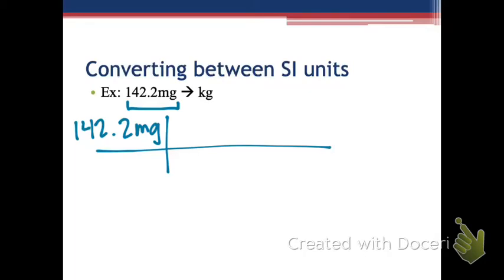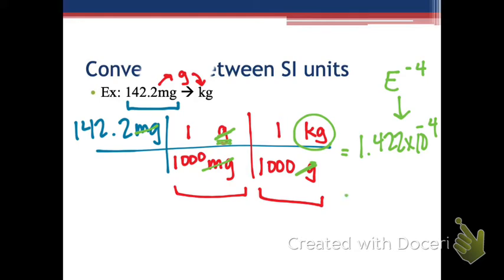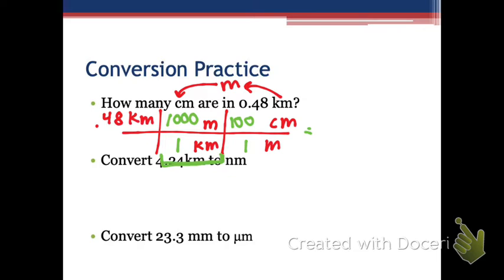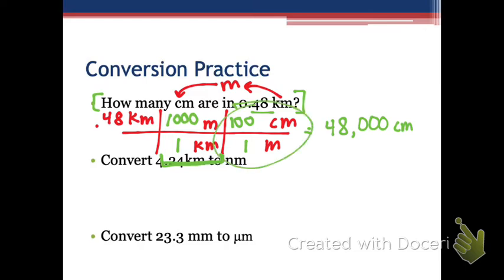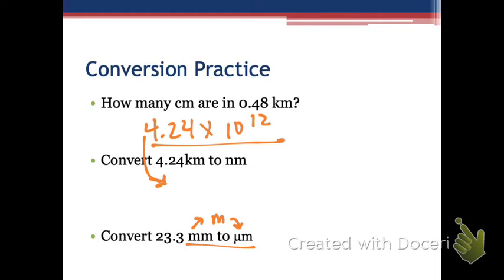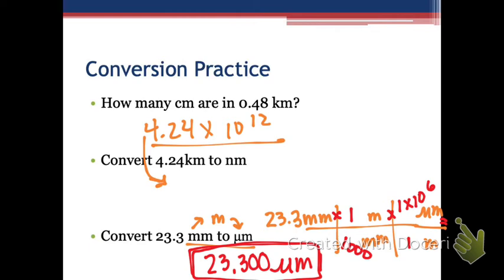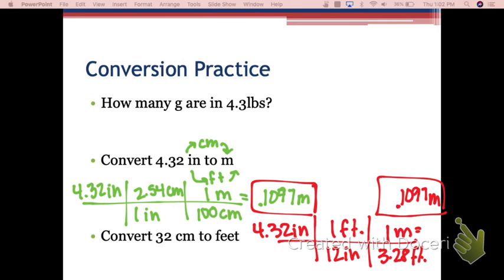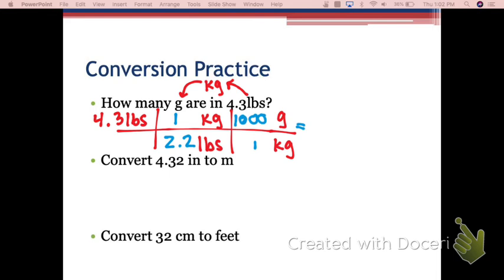Chem 1 Unit Conversions 9.15.22